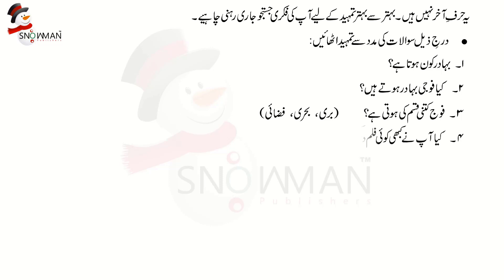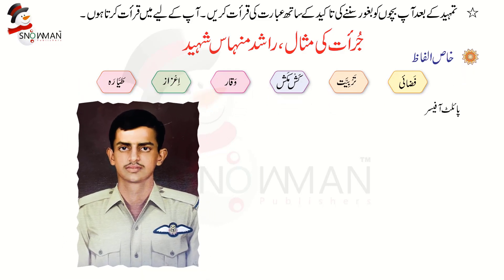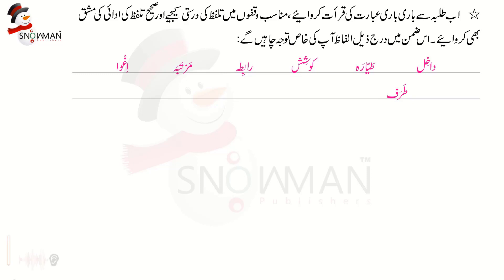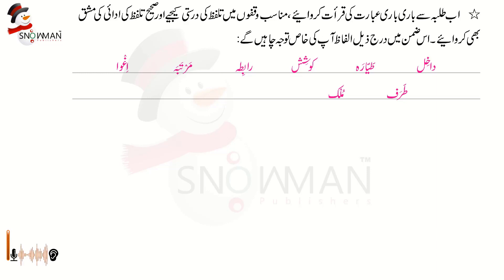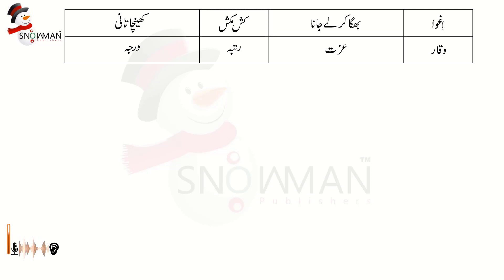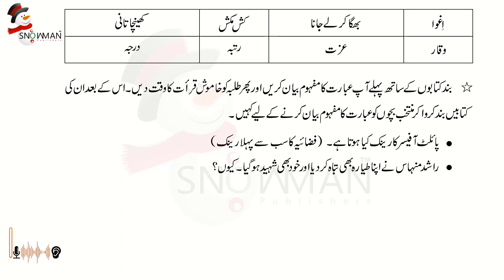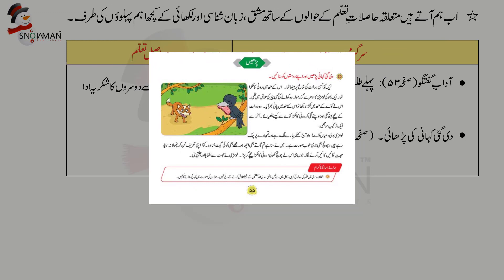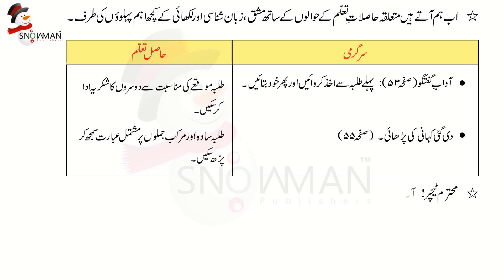Urdu Class 3, CH 09 Tutorial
Tutorial for Teachers by SNOWMAN PUBLISHERS to achieve Homogeneous Methode of teaching.